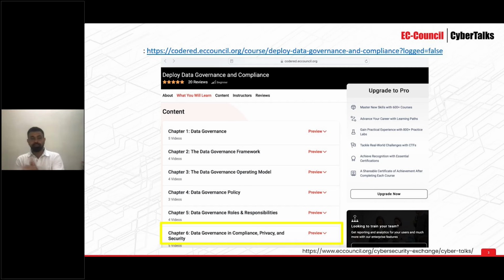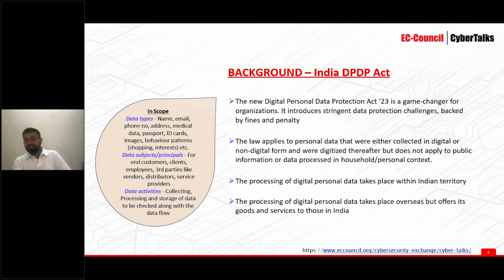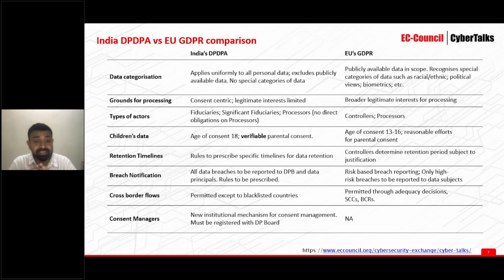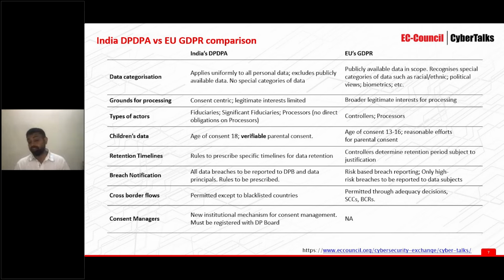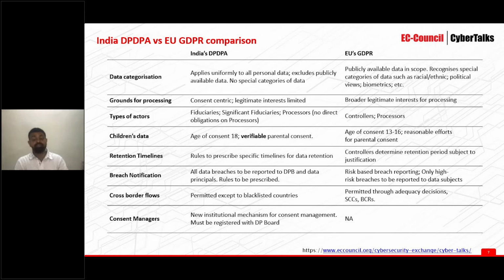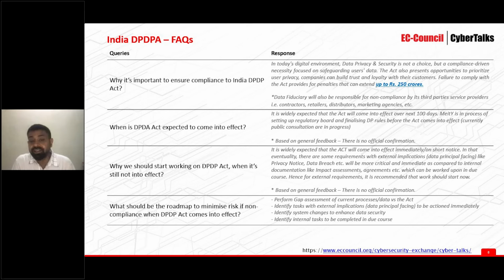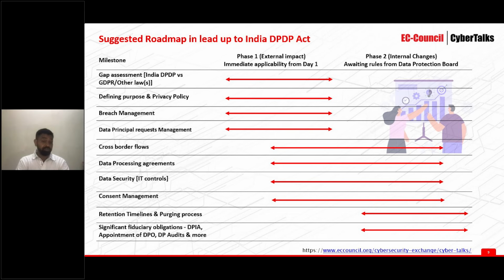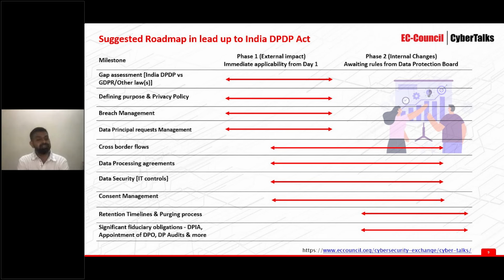Data Privacy Under the India DPDP Act 2023: What You Need to Know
In today's digital landscape, protecting user data isn't just important—it's a mandate. Regulations like the General Data Protection Regulation (GDPR) and Payment Card Industry Data Security Standard (PCI DSS) are crucial for safeguarding Personally Identifiable Information (PII) and financial data. Our recent webinar led by Appurva Bhatia explores India's Digital Personal Data Protection (DPDP) Act 2023 focusing on its scope, applicability, and significant impact on global companies handling Indian citizens' personal data, whether processed locally or internationally. Appurva, who is a Risk & Compliance at EY Advisory, Guidepoint, and Coleman, also compares the DPDP Act with GDPR and how companies can be better prepared to comply with Indian regulations.

EC-Council Learning is the continuous-learning platform by EC-Council that offers the world’s largest online cybersecurity course library. With 600+ self-paced courses on this platform you can build in-demand skills in various cybersecurity domains. One of the popular courses on EC-Council Learning is “Deploy Data Governance and Compliance” that explores the deployment and management of Data Governance programs along with Data Governance Framework to align your company’s Compliance, Privacy, and Security initiatives.

You will also dive deep into various data governance models and understand the crucial roles of the Chief Data Officer and the Data Governance Office.

0:00 Webinar Overview
0:28 About EC Council Learning & Course Highlights
1:19 Introducing Our Keynote Speaker
3:22 Speaker's Presentation
36:07 Explore “Deploy Data Governance and Compliance” Course
38:15 Engaging Q&A Session
56:26 Thank You Message